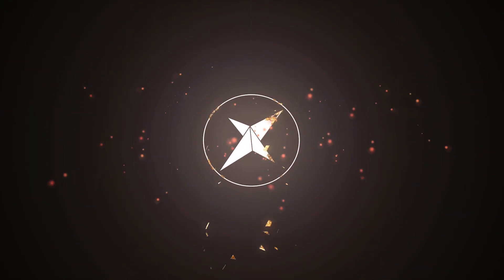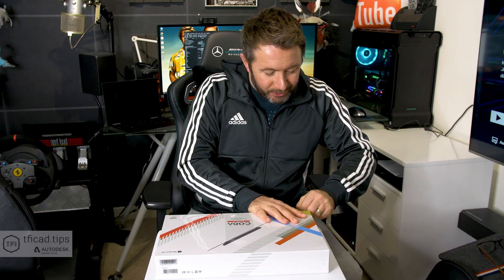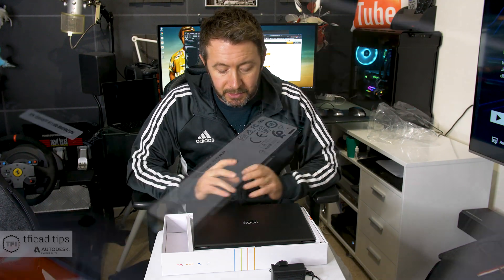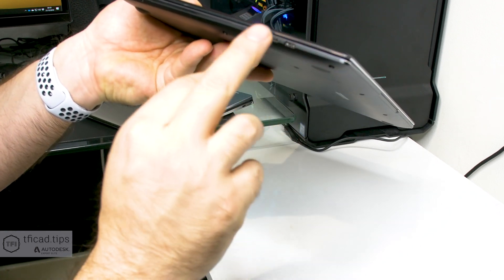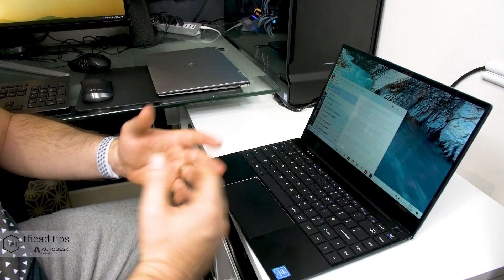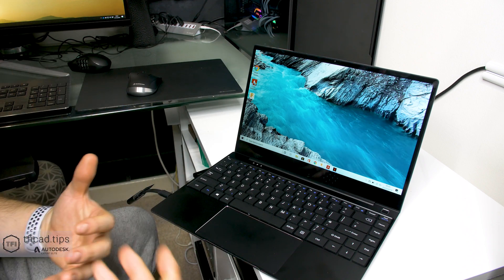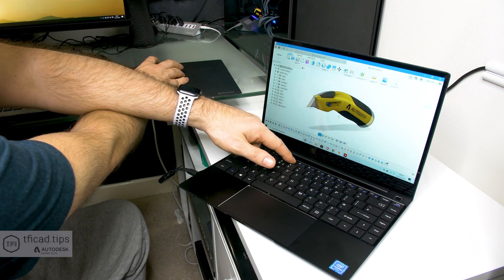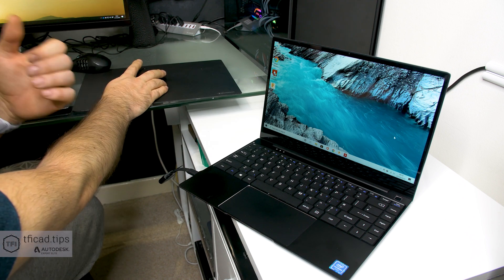WHAT KIND OF LAPTOP DOES £99 GET YOU? Does it run 3D CAD?! - Coda Spirit 13"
Legit, this is a Windows 10 based Intel CPU powered 13" laptop for £99.  How!? What's this going to be like?